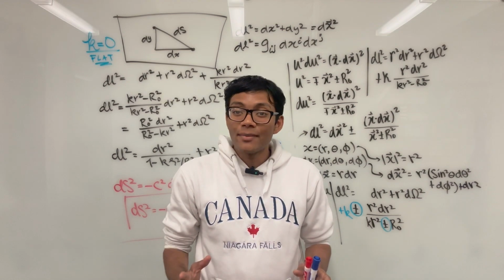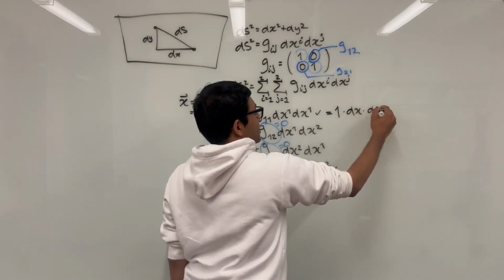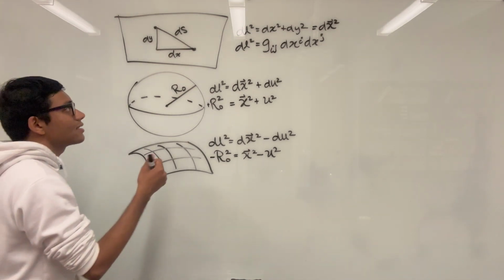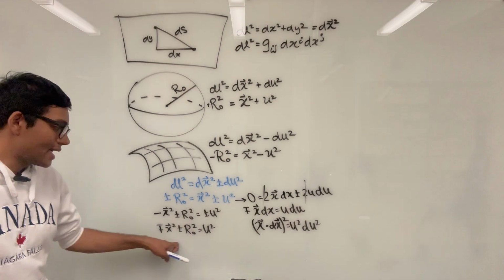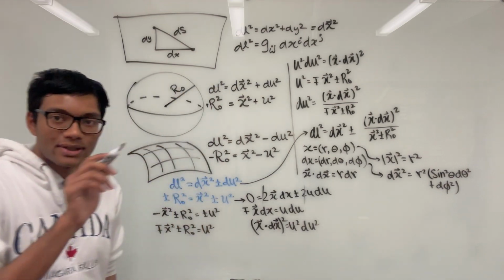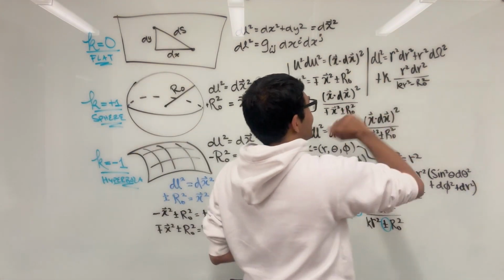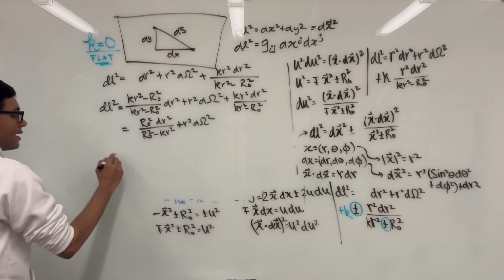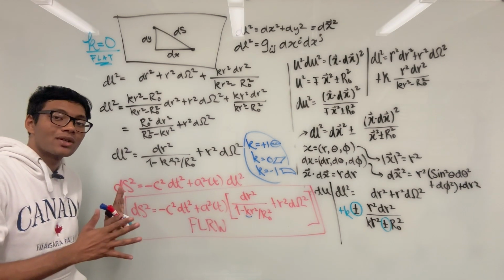Equation of the Universe